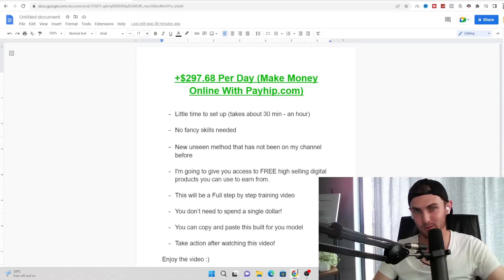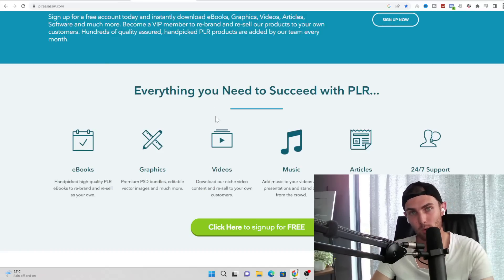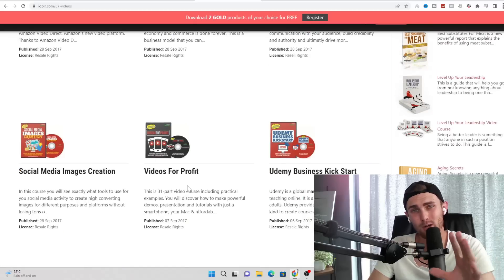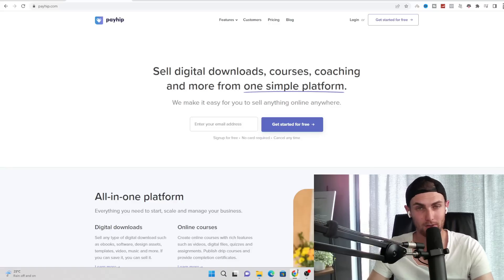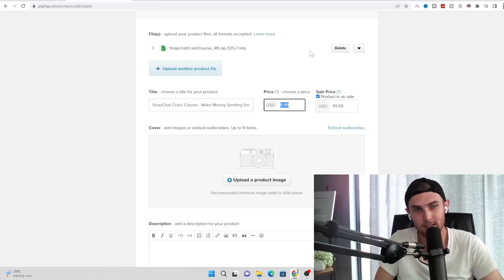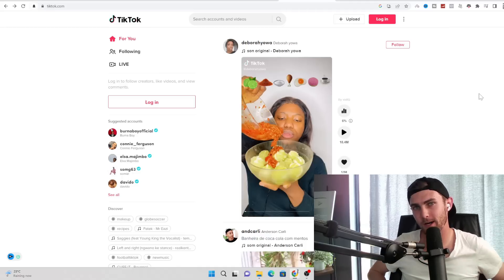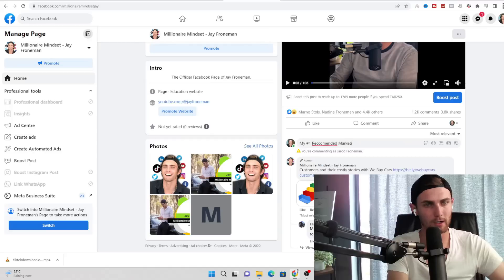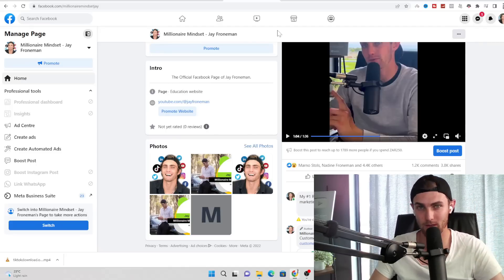Claim +$297.68/Day With Payhip.com (UNSEEN Trick To Make Money With This NEW Website)